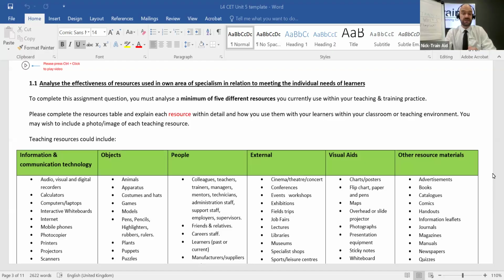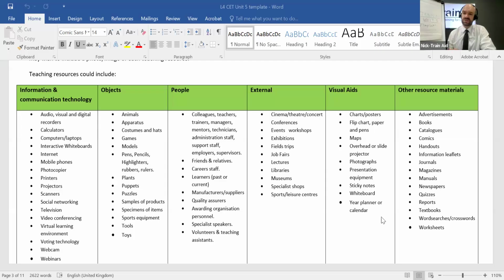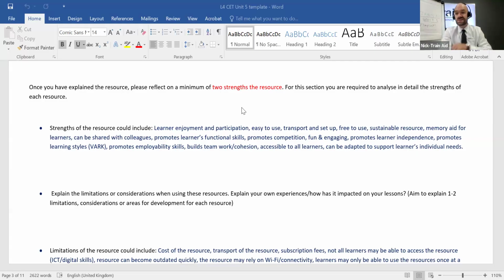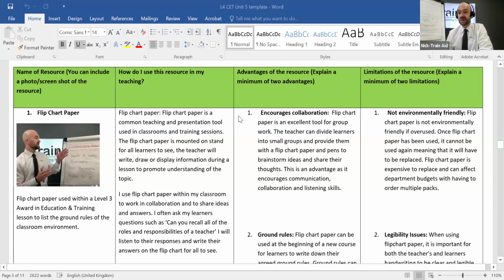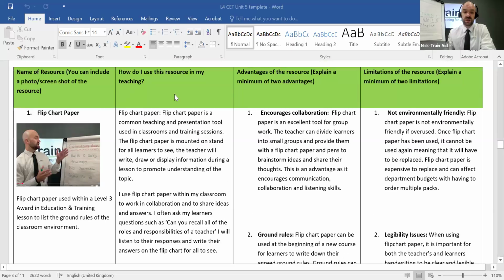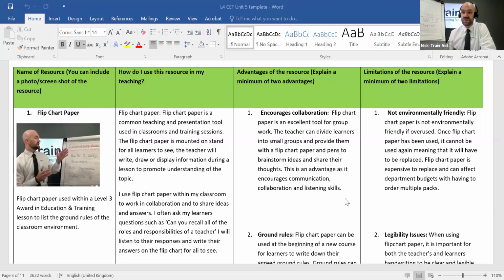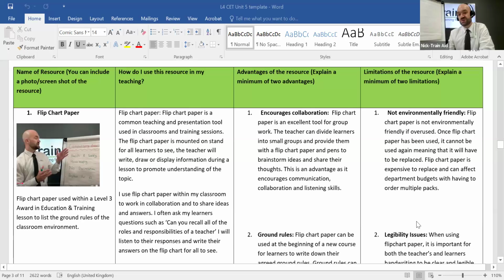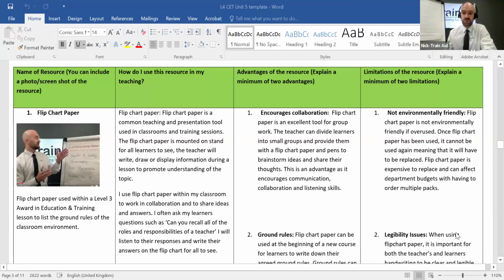2 Resource 1 Flip Chart Paper